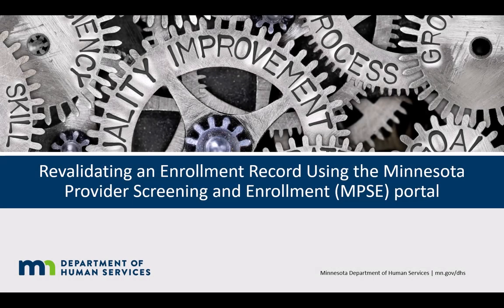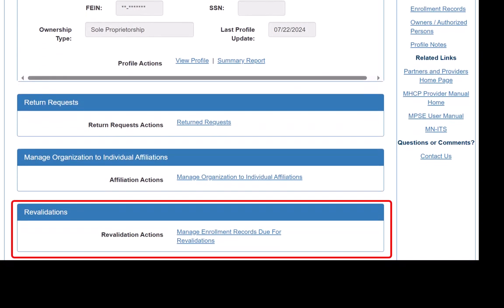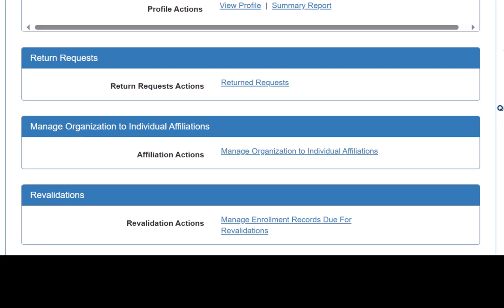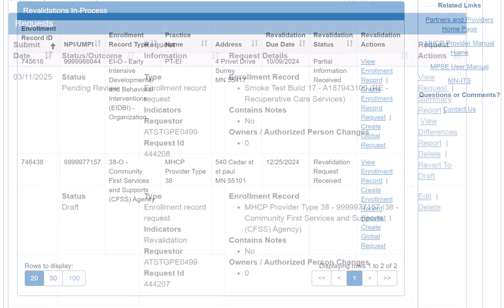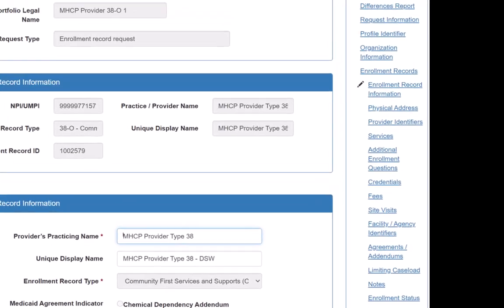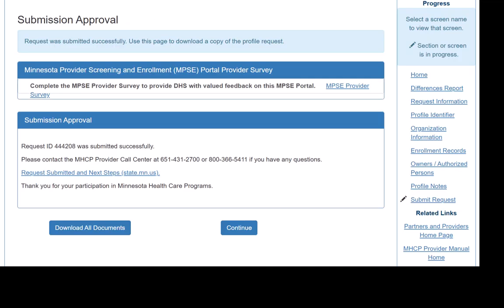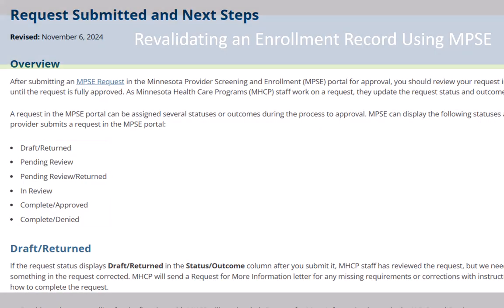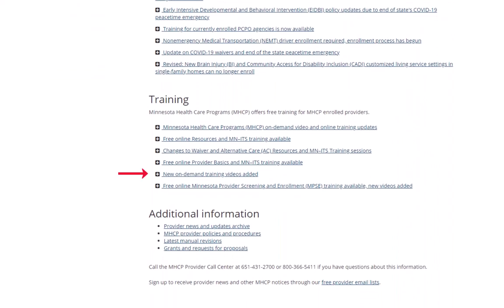Revalidating an Enrollment Record Using MPSE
In our video, we will demonstrate how an organization can revalidate an enrollment record in MPSE. Individual providers who are revalidating their own enrollment record will follow the same process.